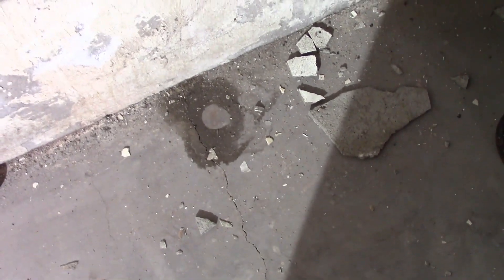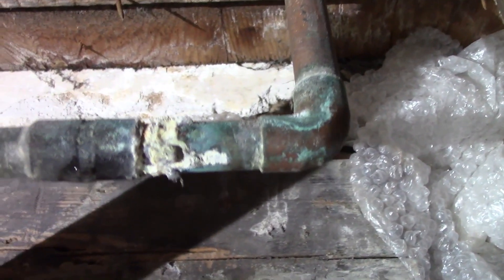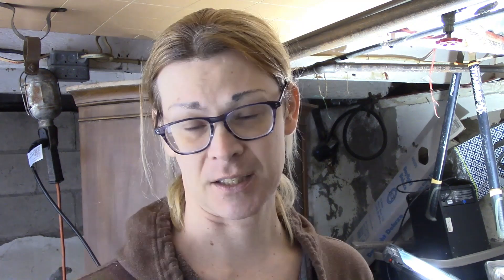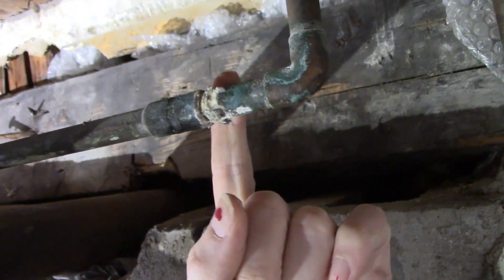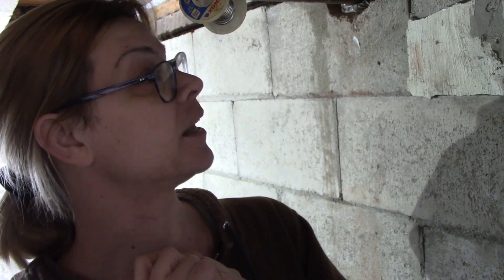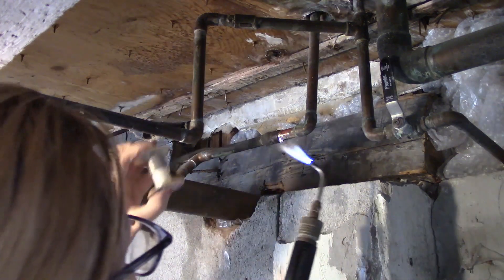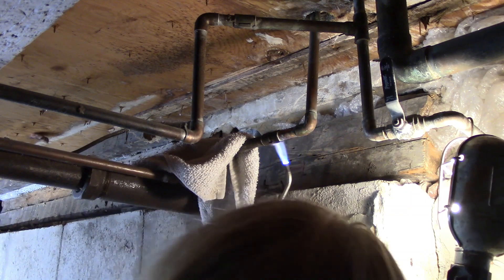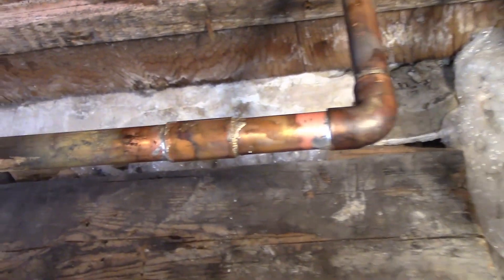Dangerous Home Repair #9 Hot and Wet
Kim finds a bad solder joint in an old copper hot water pipe that is leaking in her project area. Of course she has to drop what she is doing and make a repair before it becomes a disaster. At one time Kim worked full time as a plumber and she has had some experience fixing old plumbing. Nothing important gets flooded or set on fire. This job actually gets finished in one day, but the painting project continues.